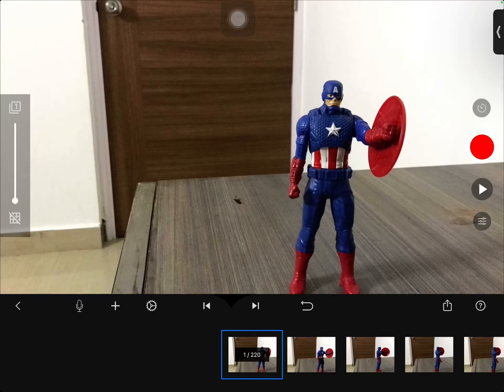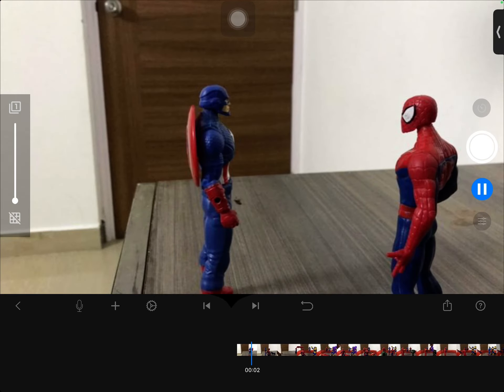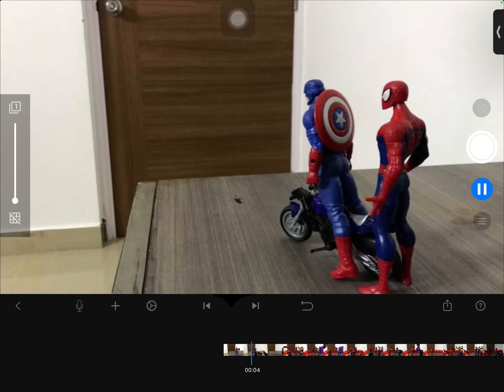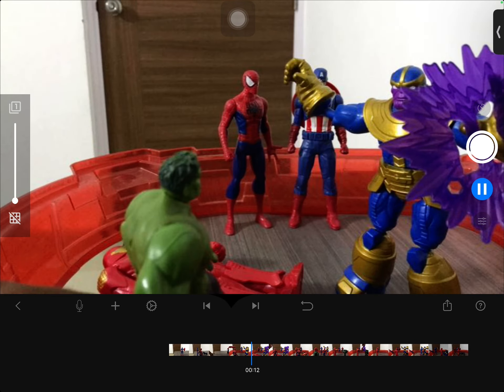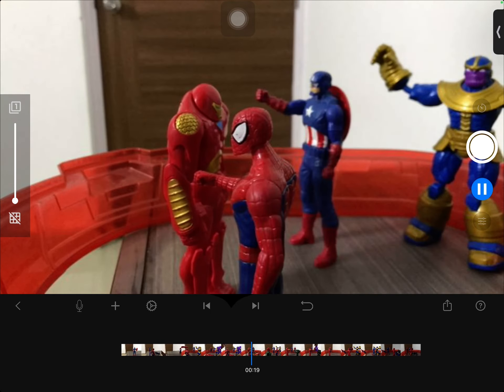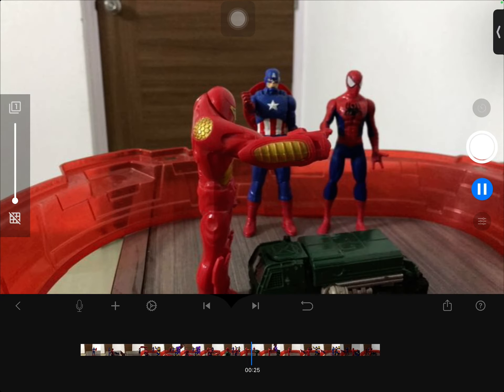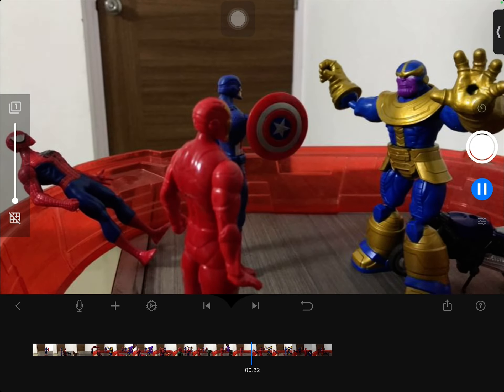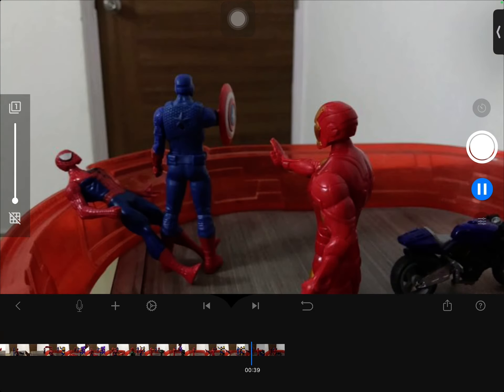How we destroyed thanos (stop motion)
Deez nuts got emmm